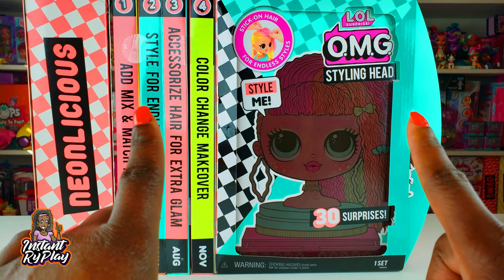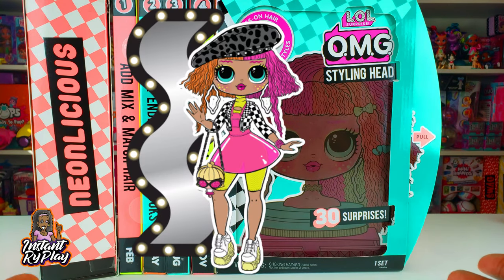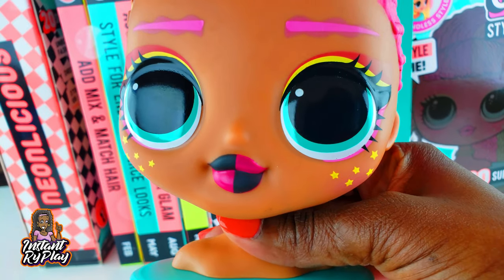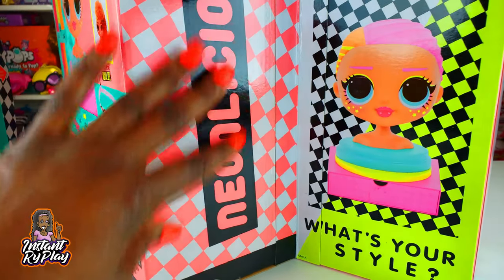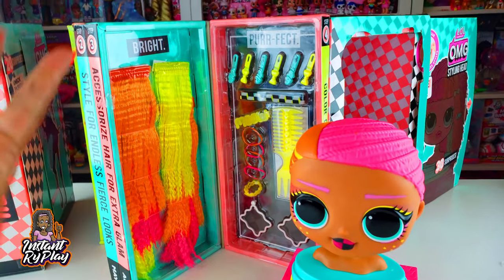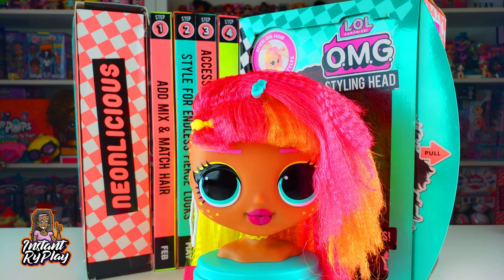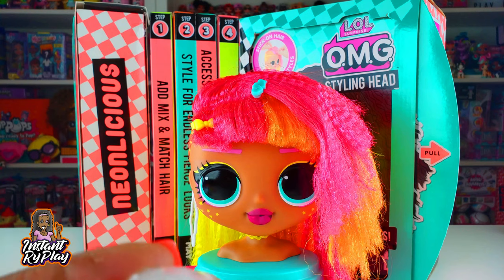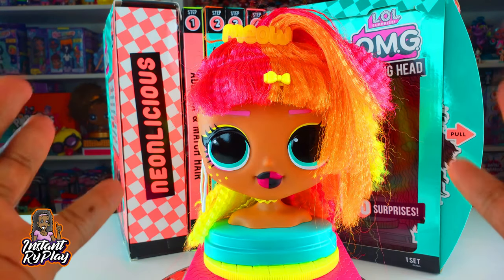New LOL Surprise OMG Styling Head Neonlicious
We finally got the new LOL Surprise OMG Styling Heads of LOL OMG dolls Royal Bee and Neonlicious. In this video we unboxed Neonlicious! She comes with mix and match hair and accessories! Let us know what you think about her?

Mailing Address:

400 West Peachtree Street NW